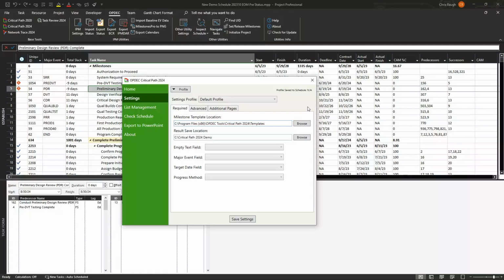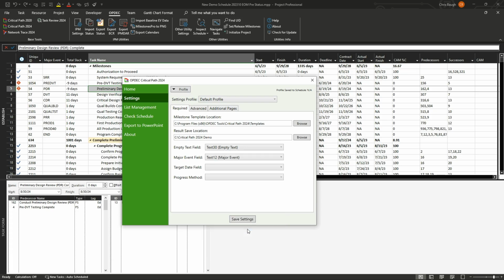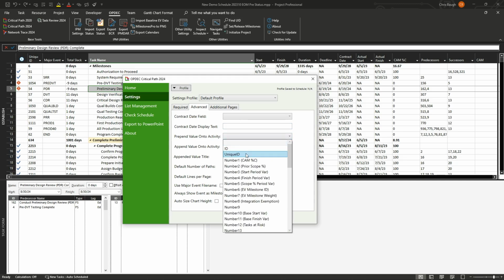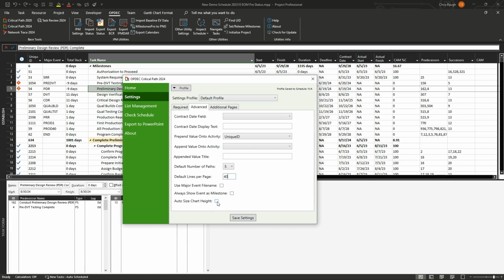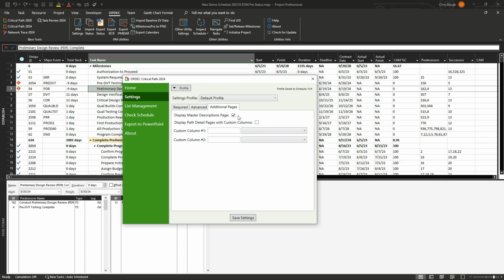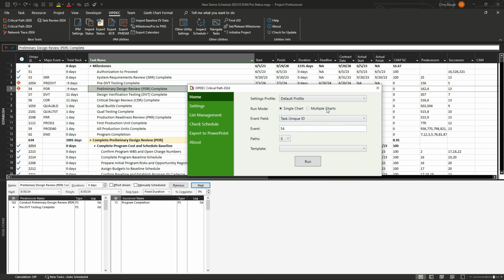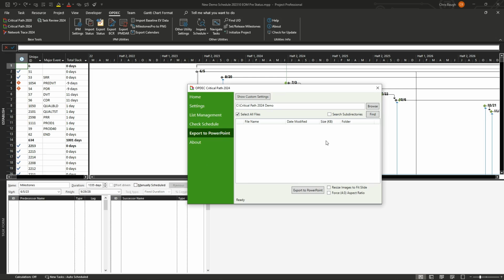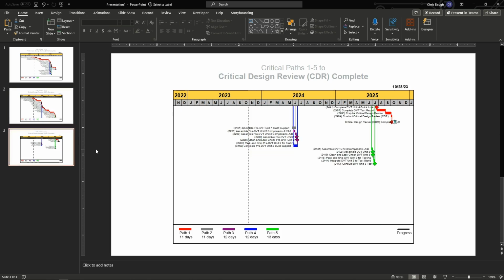Critical Path 2024 Tool: User Instruction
An in-depth walk through of settings and features for the OPDEC Critical Path 2024 tool.

The OPDEC Critical Path tool is an add-on to Microsoft Project that displays a graphic representation of up to 10 critical paths and their associated integration points. It provides a quick analysis of the critical paths to Major Milestones in the Integrated Master Schedule (IMS).